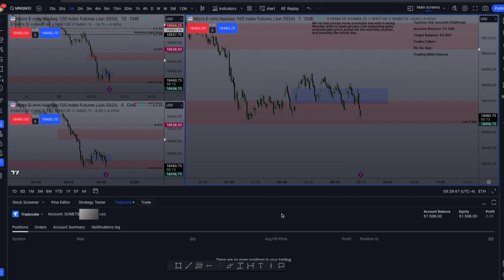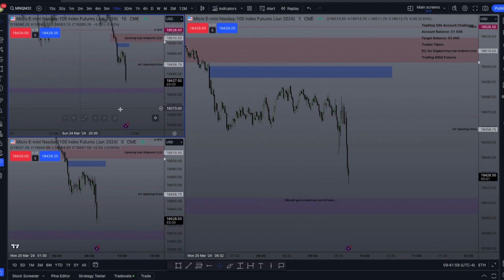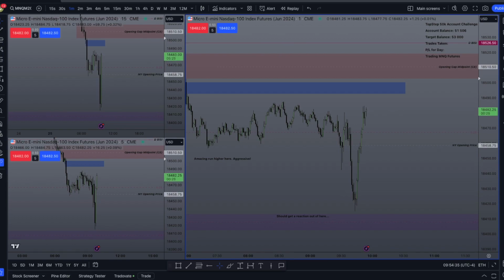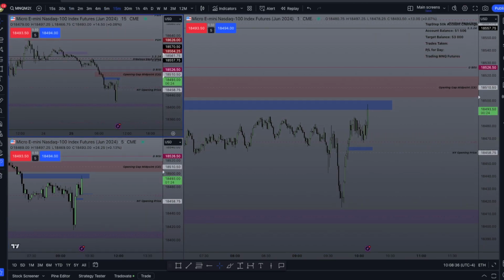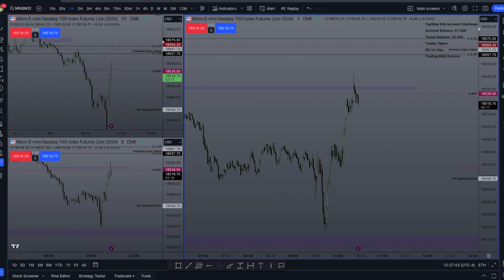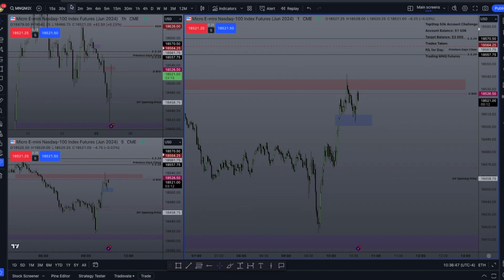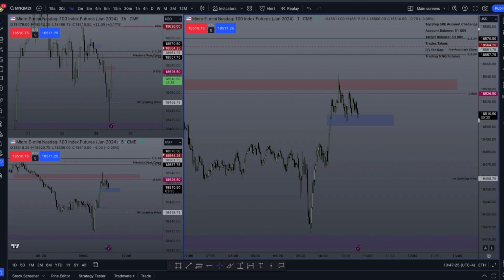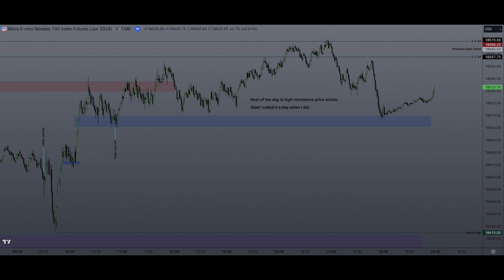CAN I BE PROFITABLE? - ROAD TO TOPSTEP FUNDING - DAY 1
Hi guys, I'm an ICT trained trader looking to become funded with TopStep trader funding. Join me on my journey to reach my goal and learn some things along the way.